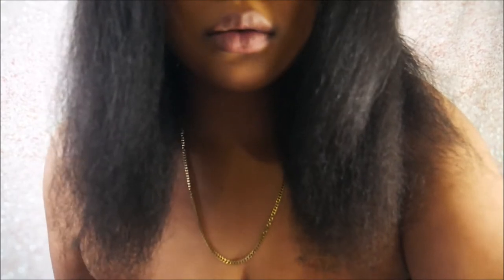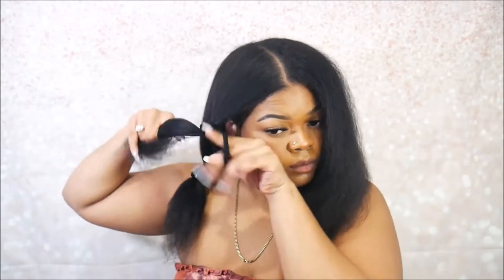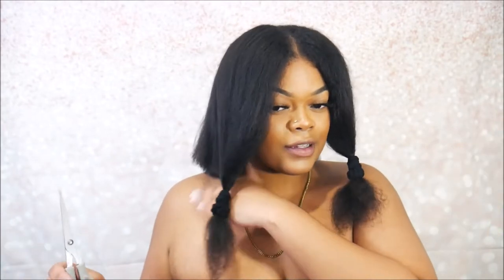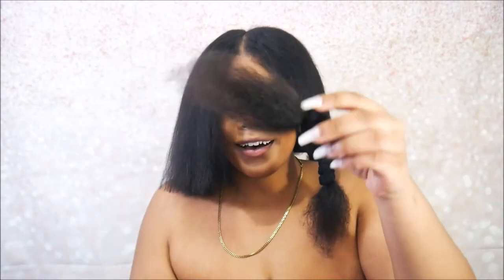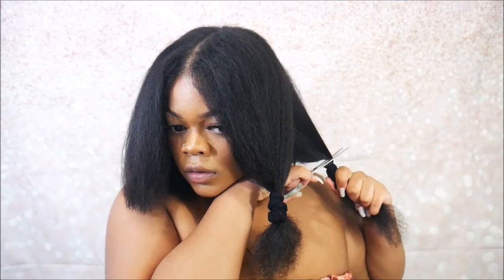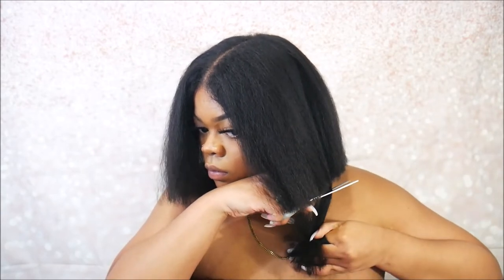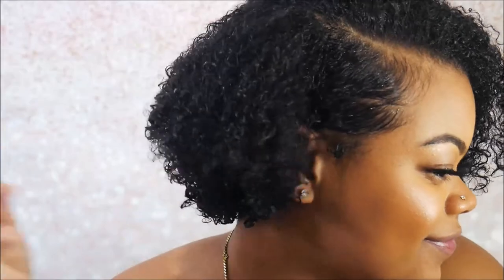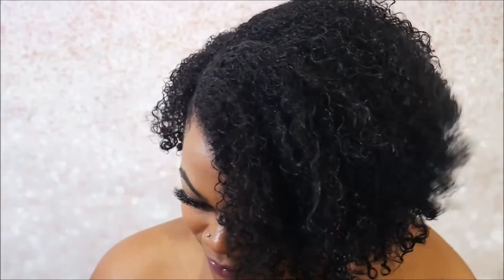I DID A BIG CHOP FINALLY! | Safiya Bae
Hi Everyone, hope you enjoy my video. There is a lot more content coming soon and it will only get better. I finally decided to do what needed to be done and cut a whole 7 inches off my hair. Despite my efforts to tackle these split ends they were still splitting all the way up the shaft.
I might be going through some type of crisis but oh well.